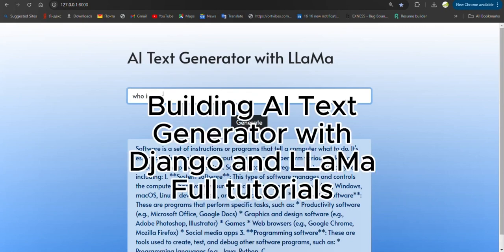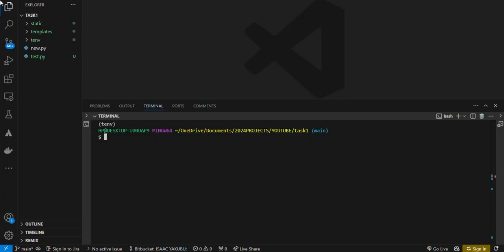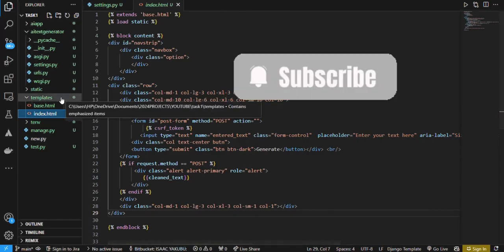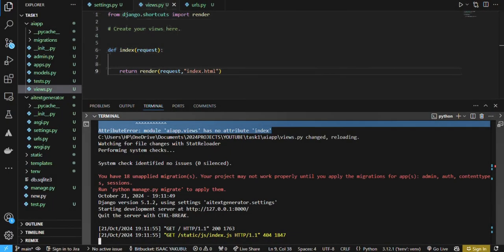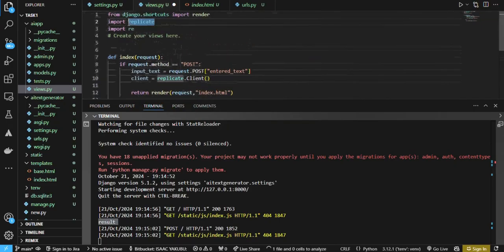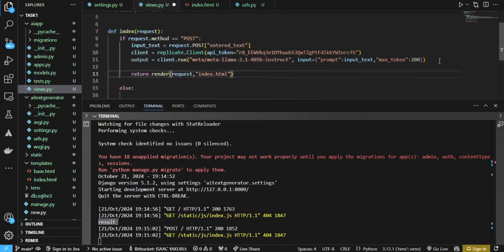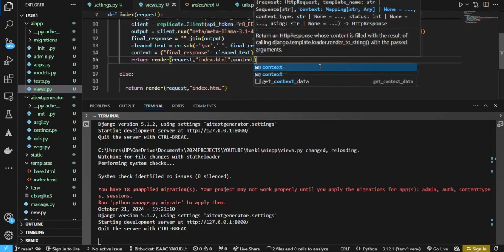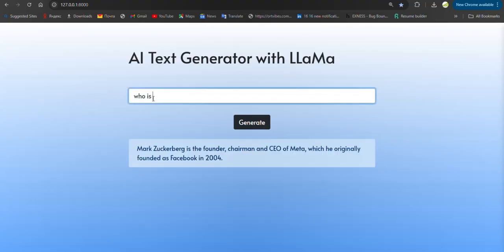How to build AI Content Generator | Django Tutorial | Meta Llama | Source code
🔥 Learn to Build an AI Text Generator using Django, Python & LLaMa | Complete Tutorial

In this comprehensive tutorial, I'll show you how to create a powerful AI text generator web application using Django, Python, and the LLaMa language model. Perfect for developers looking to integrate AI capabilities into their web projects!

🚀 What You'll Learn:
Setting up a Django project from scratch
Integrating LLaMa AI model using Replicate API
Creating a responsive frontend for text generation
Handling API responses in Django

⚡️ Prerequisites:
Basic Python knowledge
Understanding of web development
Python and Django installed on your system

🕐 Timestamps:
00:00 - Introduction & Project Overview
05:03 - Creating Django AI Project
05:30 - Setting Up Django AI App
08:07 - Configuring Project URLs
11:00 - Implementing Replicate API Service
24:33 - Frontend Template Integration
25:04 - Testing & Final Demo

💡 Got questions? Kindly drop them in the comments below!

Facebook Group: (To learn coding with other tech folks)